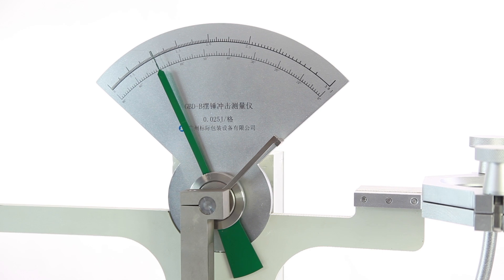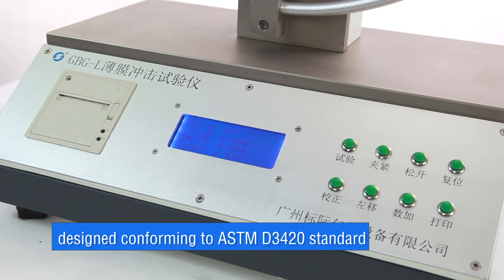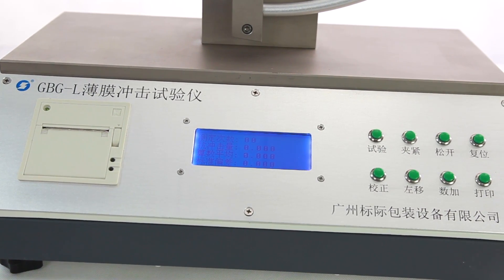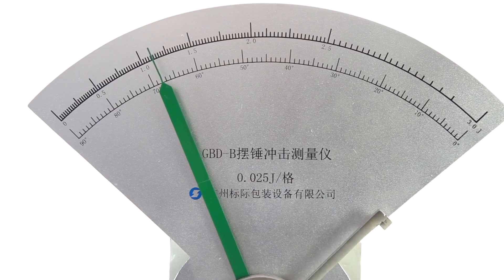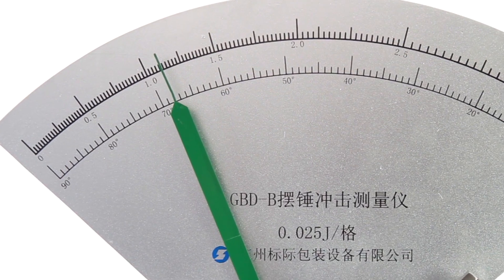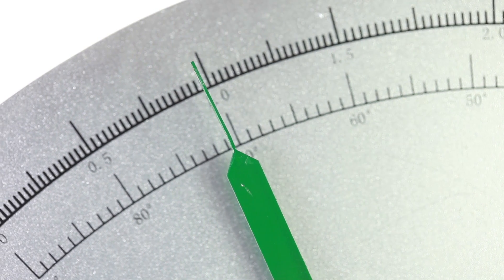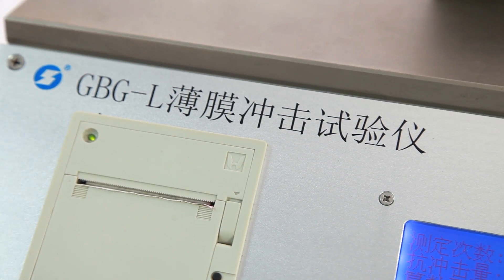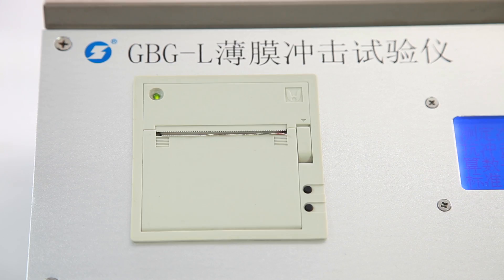Pendulum Impact Tester ASTM D3420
To test the impact resistance of various films, metallic foil and so on, widely used in industries of packaging, plastic films, research institute, inspection agency and so on.
 ASTM D3420